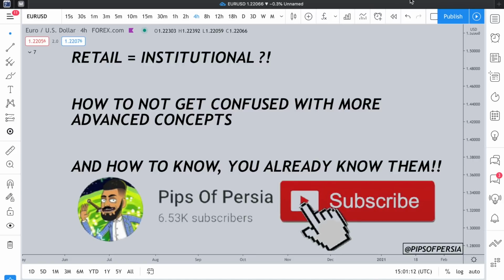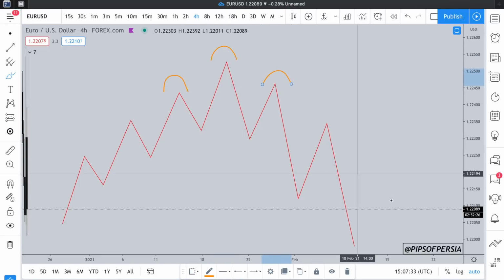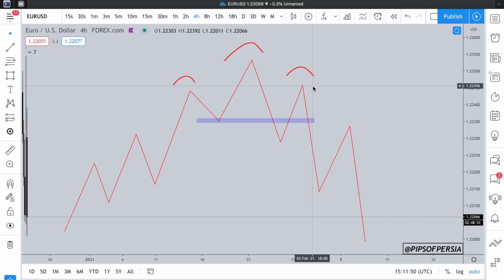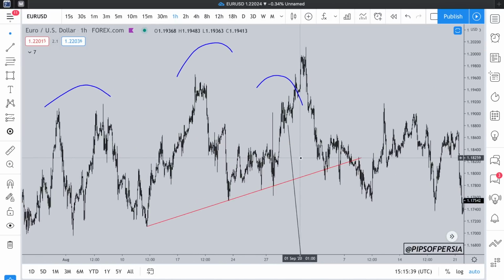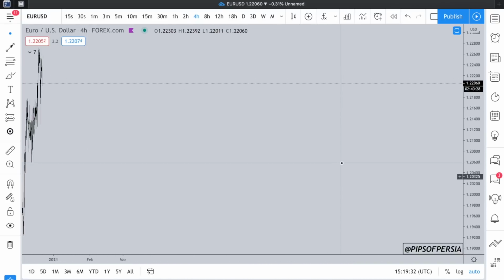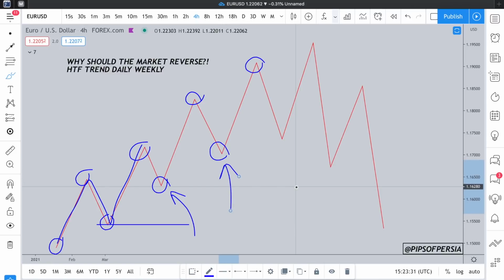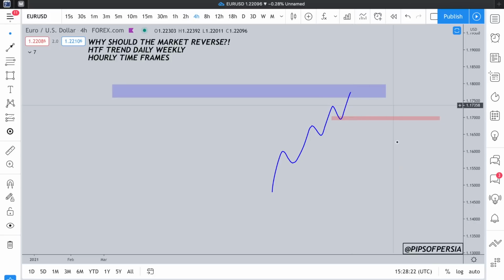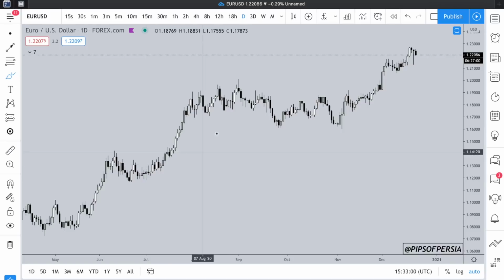HEAD AND SHOULDERS from an institutional perspective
First video of a series where we will have a look at some of the most widely practiced retail methods and patterns of analysis, and how similar it may look like to institutional methods of analysis and market behaviour!

MAKE SURE TO CHECK THE PLAYLISTS TO RECEIVE MORE KNOWLEDGE!!!